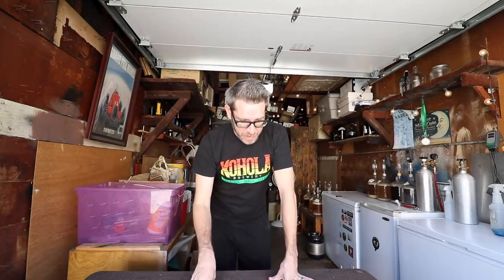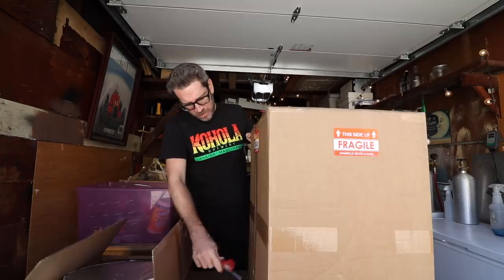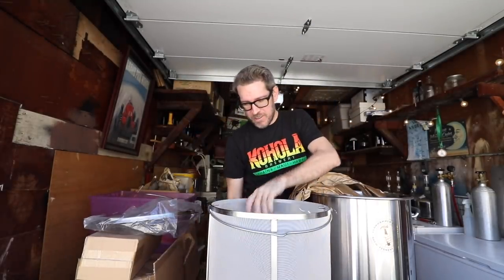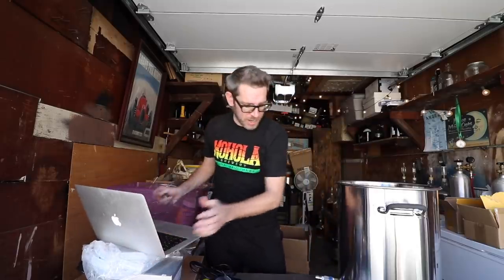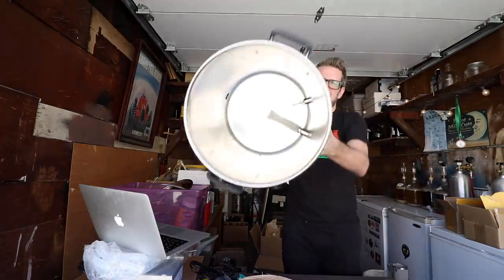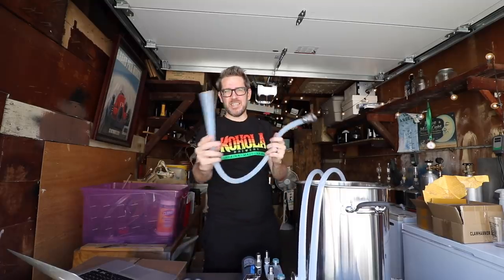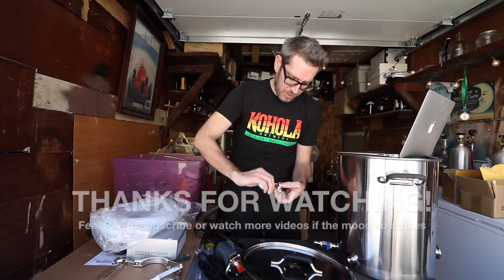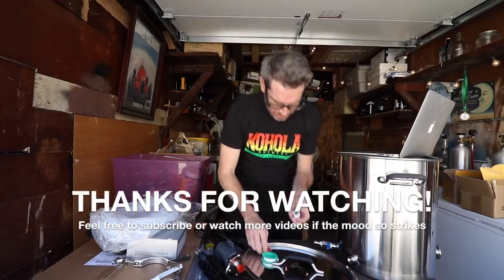A new brew system! (Clawhammer Supply unboxing)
In this video I go through and unbox a new brew system sent to me by Clawhammer Supply.